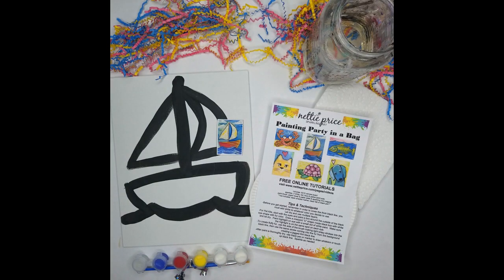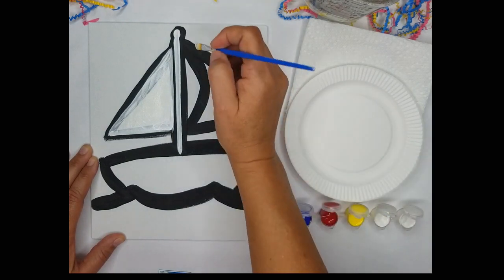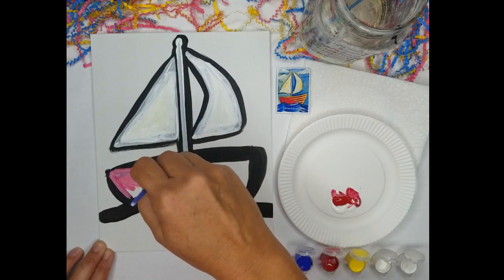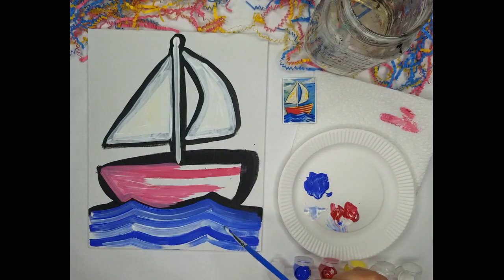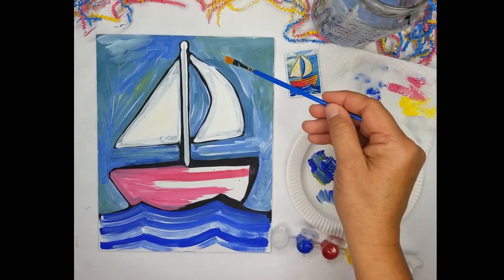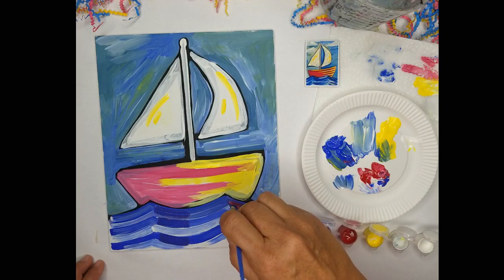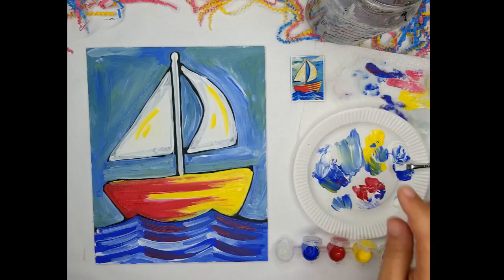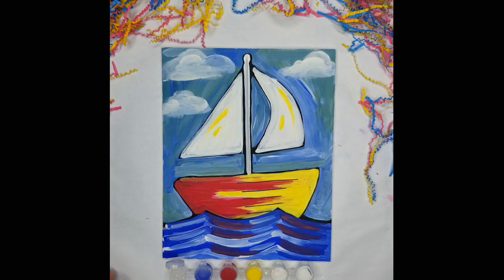Sparkling Art Painting Party in a Bag Sailboat Tutorial